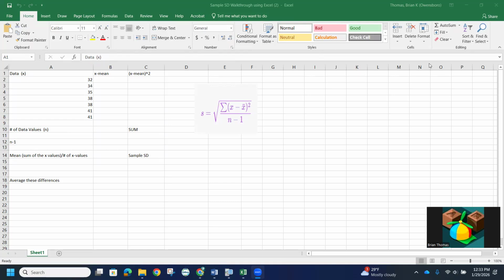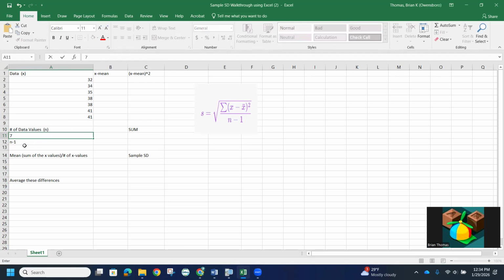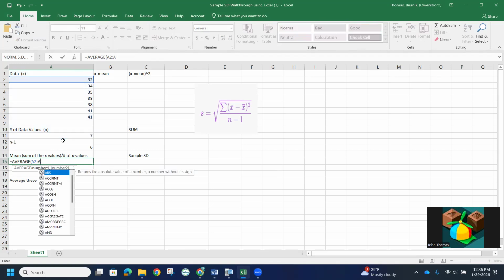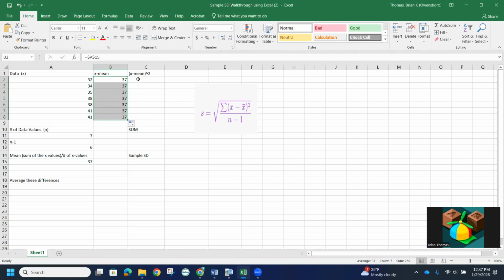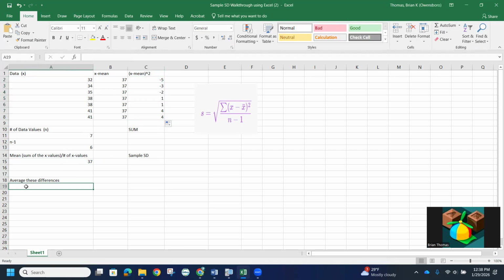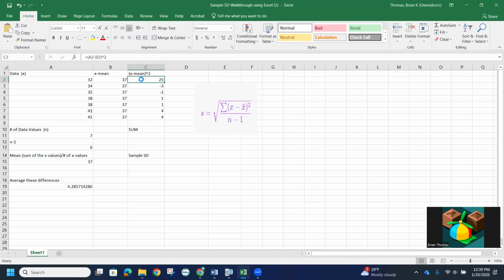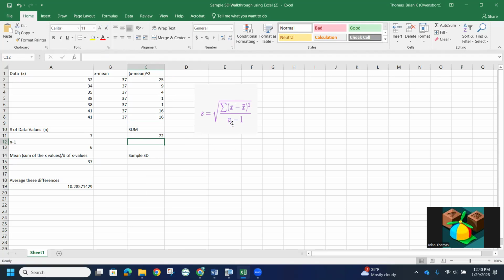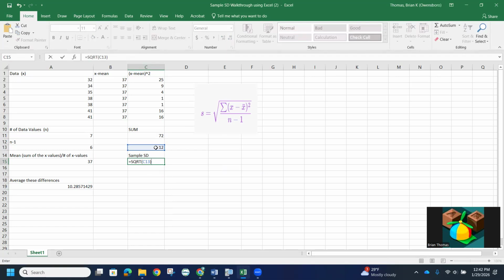12.3 Excel Project for SD